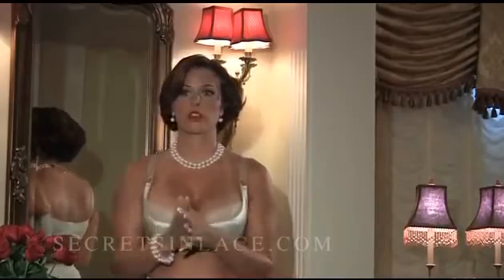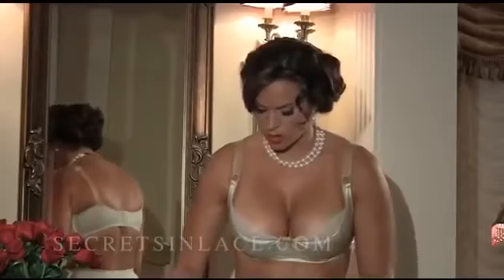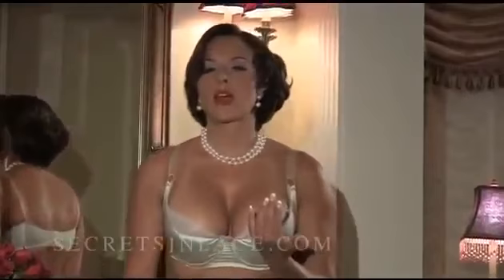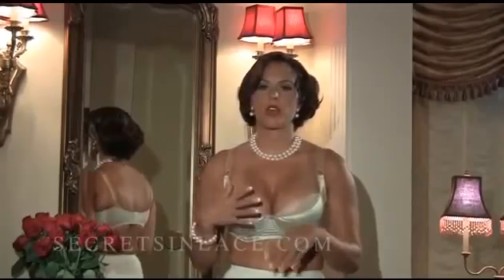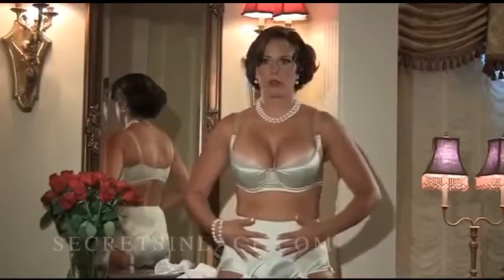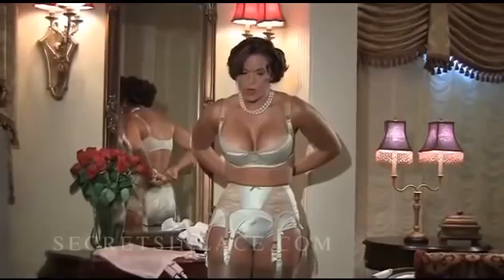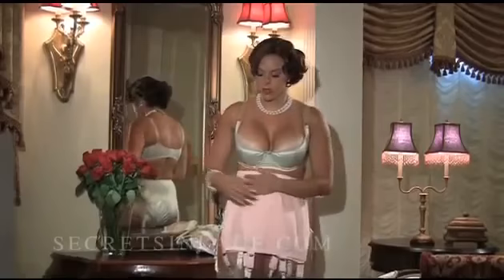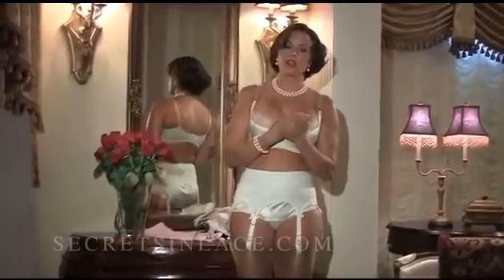Model Shows Side Zipper Girdle, Garter & Stockings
Description.